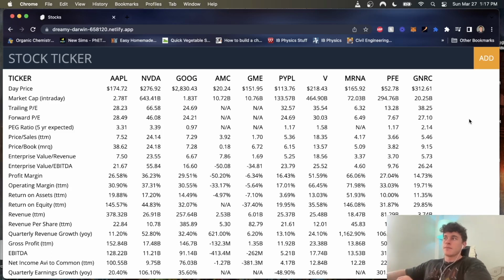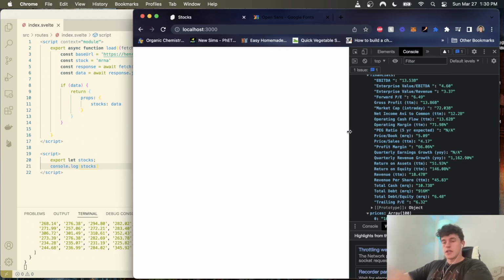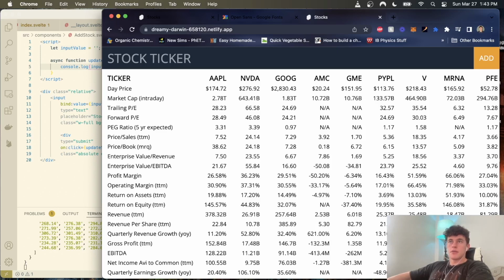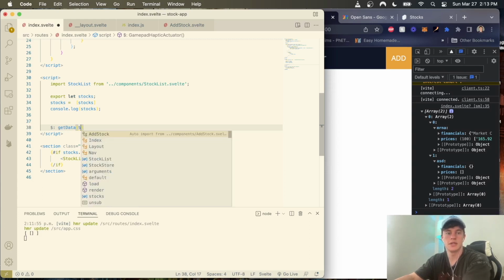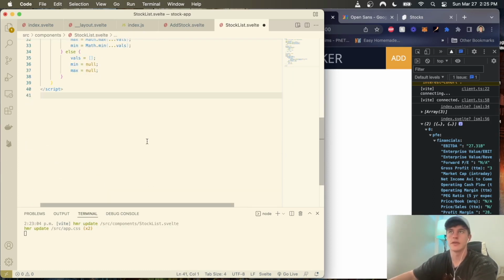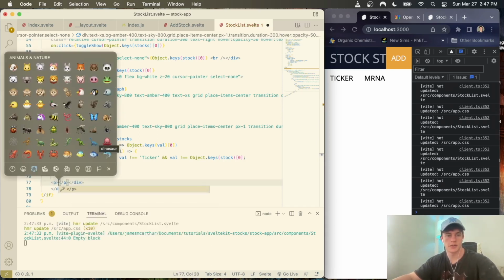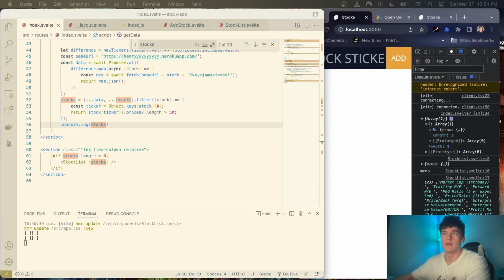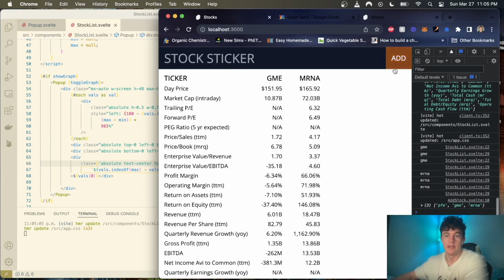Learn Svelte by Building a Stock App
Learn all the basics of SvelteKit by building a stock analysis application. In this tutorial, we learn how to consume an API, fetch data, style a svelte app with TailwindCSS, use the Svelte store with Local storage and much more!

🔗 Resources

📚 Chapters

00:00 Intro
01:07 Init Sveltekit + Tailwind app
08:34 Consume API & Fetch data
25:32 Save state to Svelte Store + Local storage

🔖 Topics Covered

- Init a Svelte app with Tailwindcss
- Fetch data & consume API
- Use Sveltekit Store with Local Storage